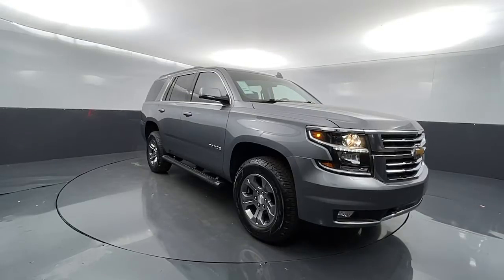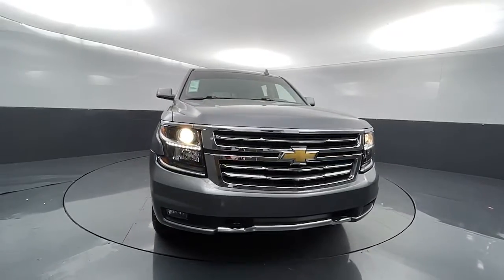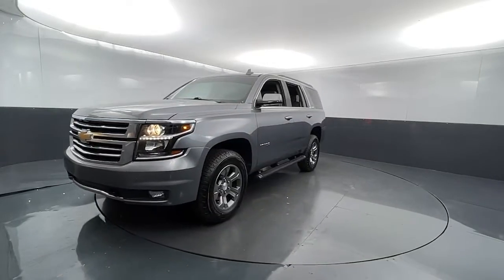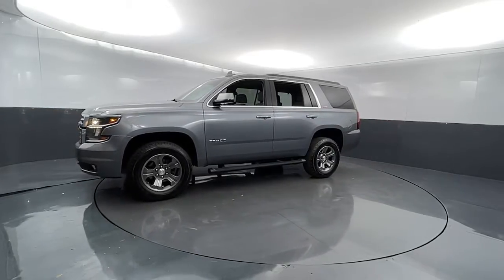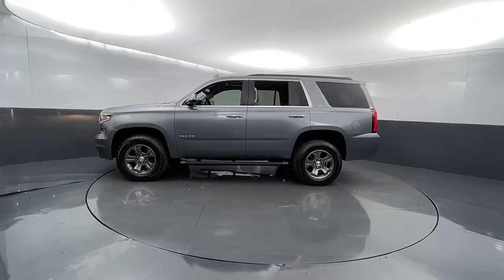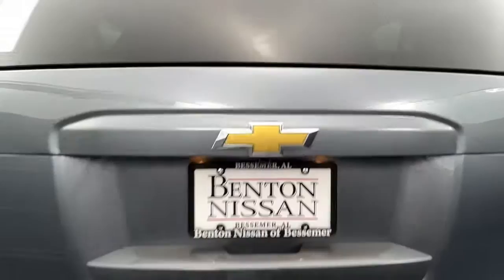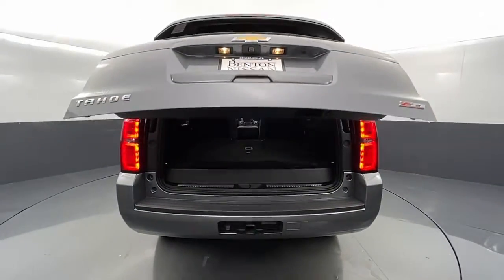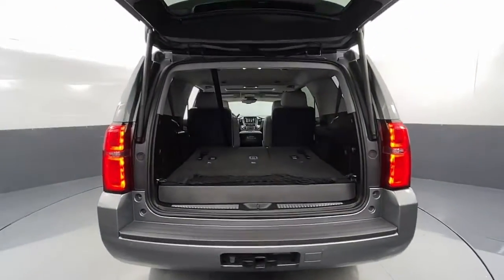2019 Chevrolet Tahoe Tuscaloosa, Birmingham, Hoover, Mccalla, Alabaster N1247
Satin Steel Metallic Used 2019 Chevrolet Tahoe available in 5487 Academy Way, Bessemer, Alabama at Benton Nissan of Bessemer. Servicing the Bessemer, Tuscaloosa, Birmingham, Hoover, Mccalla an Alabaster, AL area.

Benton Nissan of Bessemer
5487 Academy Way
Bessemer AL 35022

Clean CARFAX.br4WD, Jet Black/Dark Ash Leather.brAwards:br  * JD Power Initial Quality Study   * 2019 KBB.com Best Resale Value AwardsbrbrPrice plus Benton benefits, dealer added options, taxes and fees.
Preferred Equipment Group 1LT,3.08 Rear Axle Ratio,3.42 Rear Axle Ratio,18 x 8.5 Aluminum Wheels,Wheels: 18 x 8.5 Painted Aluminum,Front Heated Reclining Bucket Seats,Leather-Appointed Seat Trim,2nd Row Manual Bucket Seats,Radio: Chevrolet Infotainment AM/FM Stereo,Power Sunroof,Off-Road Z71 Suspension Package,Premium Smooth Ride Suspension Package,2-Speed Electronic Autotrac Active Transfer Case,2 Front Frame-Mounted Black Recovery Hooks,Skid Plate Package,Z71 Specific Skid Plates,Memory Settings,Front Passenger 6-Way Power Seat Adjuster,Cargo Net,Extended-Range Remote Keyless Entry,3rd Row Manual 60/40 Split-Folding Fold Flat Bench,2nd Row 60/40 Split-Folding Manual Bench,Driver Inboard & Front Passenger Airbags,Color-Keyed Carpeting Floor Covering,1st & 2nd Row Color-Keyed Carpeted Floor Mats,Z71-Specific Rubber Floor Mats w/Logo,Remote Vehicle Start,Black Assist Steps,Black Tubular Assist Steps,Floor Console,Auto-Dimming Inside Rear-View Mirror,4-Wheel Antilock Disc Brakes w/Brake Assist,Power-Adjustable Accelerator & Brake Pedals,Hill Descent Control,Electronic Cruise Control w/Set & Resume Speed,Leather-Wrapped Steering Wheel,5 12-Volt Auxiliary Power Outlets,Fog Lamps,Power Liftgate,Single-Slot CD/MP3 Player,IntelliBeam Headlamps,SiriusXM Radio,HD Radio,Front & Rear Park Assist,Rear Park Assist w/Audible Warning,Forward Collision Alert,Universal Home Remote,Lane Keep Assist w/Lane Departure Warning,Low Speed Forward Automatic Braking,Bluetooth For Phone,Bose Premium 9-Speaker System,Roof-Mounted Luggage Rack Side Rails,Enhanced Driver Alert Package (Y86),Trip computer,Variably intermittent wipers,Auto-dimming Rear-View mirror,Compass,AM/FM radio: SiriusXM,Premium audio system: Chevrolet MyLink,Exterior Parking Camera Rear,Auto High-beam Headlights,Emergency communication system: OnStar and Chevrolet connected services capable,Limited slip differential: mechanical,Apple CarPlay/Android Auto,4-Wheel Disc Brakes,9 Speakers,Air Conditioning,Electronic Stability Control,Front Bucket Seats,Front Center Armrest,Rear Parking Sensors,Spoiler,Tachometer,Voltmeter,3rd row seats: split-bench,ABS brakes,Adjustable pedals,Alloy wheels,Automatic temperature control,Brake assist,Bumpers: body-color,CD player,Delay-off headlights,Driver door bin,Driver vanity mirror,Dual front impact airbags,Dual front side impact airbags,Front anti-roll bar,Front dual zone A/C,Front reading lights,Front wheel independent suspension,Fully automatic headlights,Garage door transmitter,Heated door mirrors,Heated front seats,Illuminated entry,Low tire pressure warning,Memory seat,Occupant sensing airbag,Outside temperature display,Overhead airbag,Overhead console,Panic alarm,Passenger door bin,Passenger vanity mirror,Pedal memory,Power door mirrors,Power driver seat,Power passenger seat,Power steering,Power windows,Rain sensing wipers,Rear air conditioning,Rear anti-roll bar,Rear reading lights,Rear seat center armrest,Rear window defroster,Rear window wiper,Remote keyless entry,Roof rack: rails only,Security system,Speed control,Speed-sensing steering,Split folding rear seat,Steering wheel mounted audio controls,Telescoping steering wheel,Tilt steering wheel,Traction control